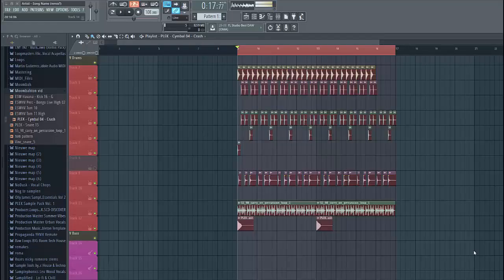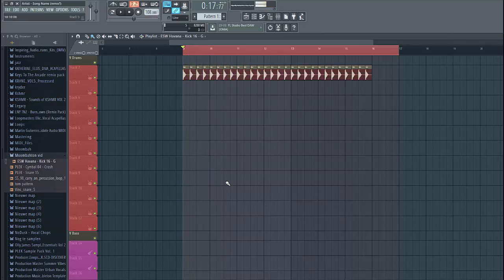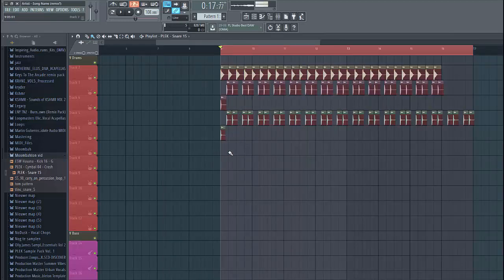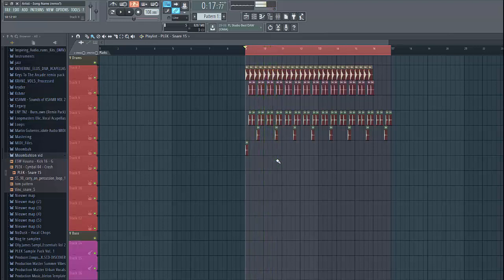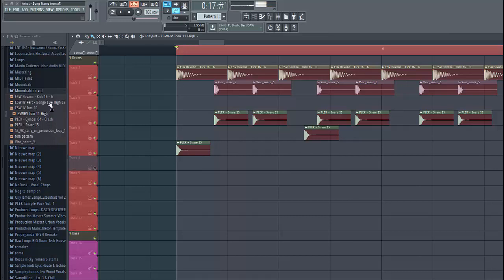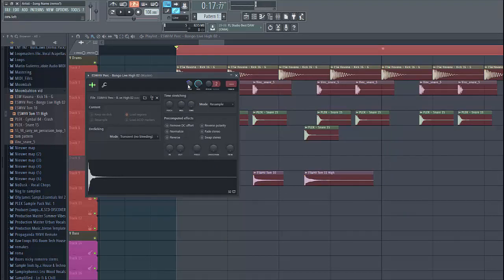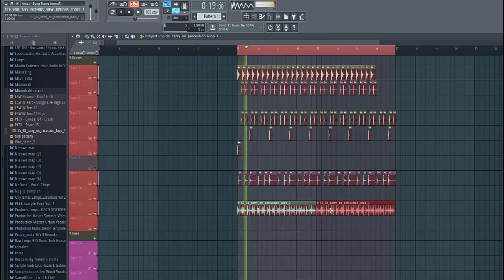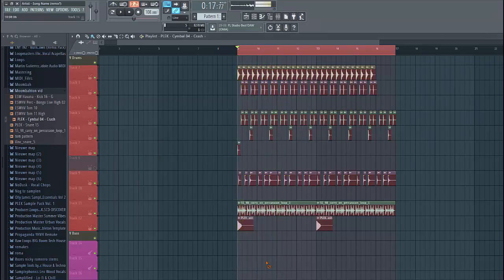Moombahton Drums In FL Studio [Tutorial]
In this FL Studio tutorial, I show you how to make Moombahton drums in the style of moombahton.